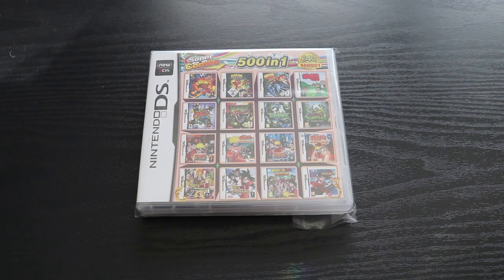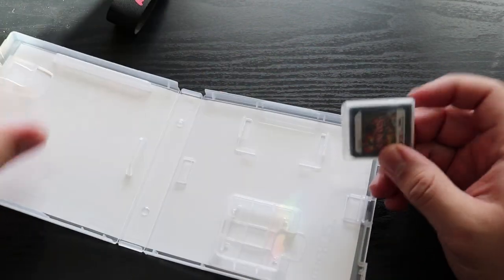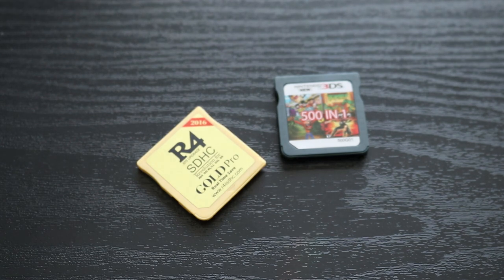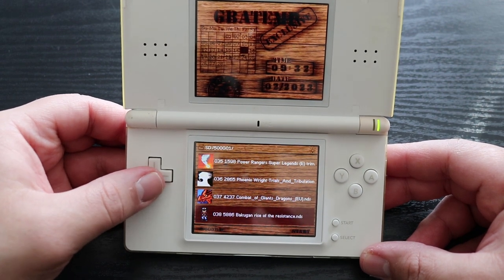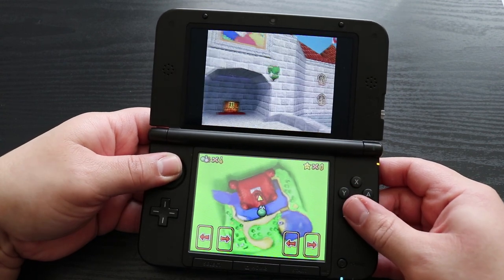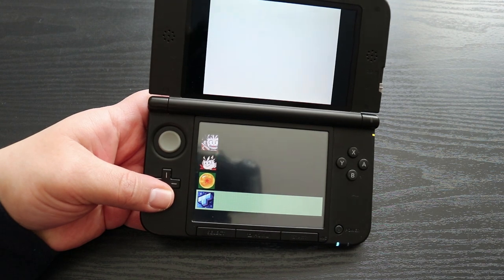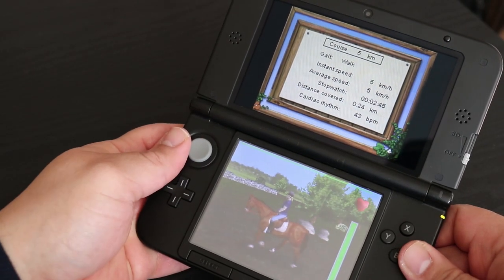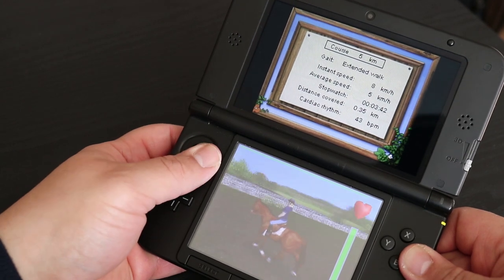Is This Thing Any Good? | 500 in 1 DS Cart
I've been seeing these around for a while now. My curiosity finally got the better of me and i decided to buy one of these Nintendo DS mulitcarts. Is it any good? is it a waste of money? lets find out.

Cart in the Video

Cool Sh'tuff
Miyoo Mini
Powkiddy A19
RK 2020
PocketGo S30
Retroid Pocket
Switch Lite
GameCube Controllers
3rd Party GameCube Controllers
GameCube Style JoyCons